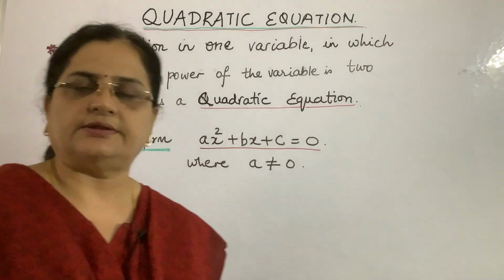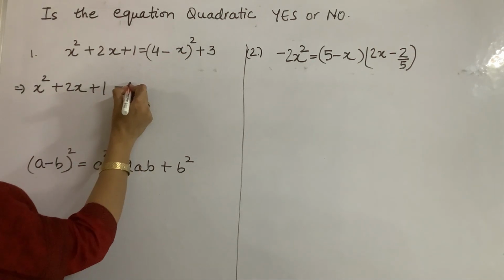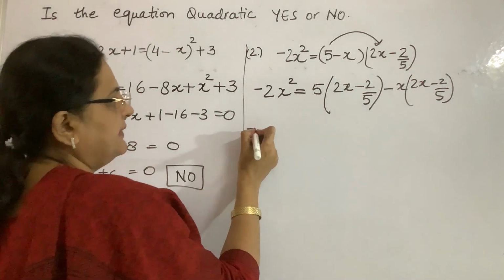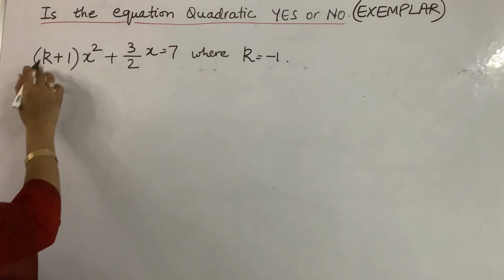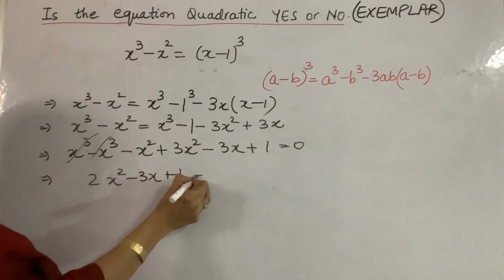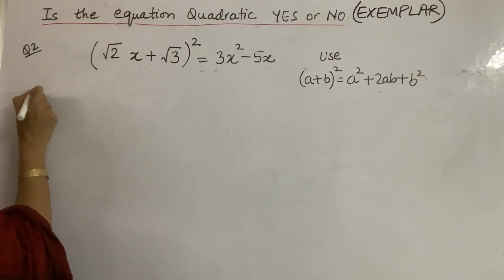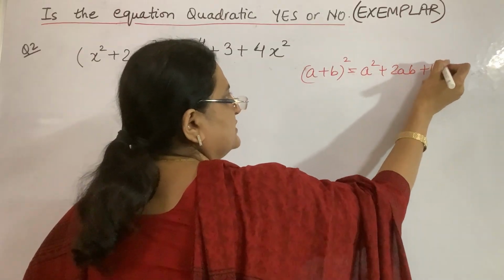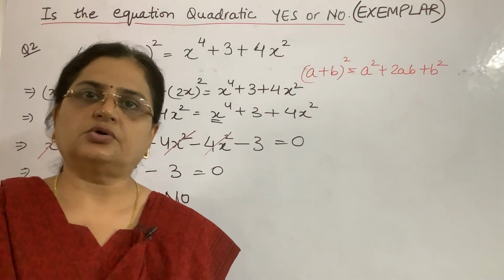Class 10 CBSE || Quadratic Equations Exemplar || Exercise 4.1, Q1 & Q2 || Part 1 || Komal ma'am